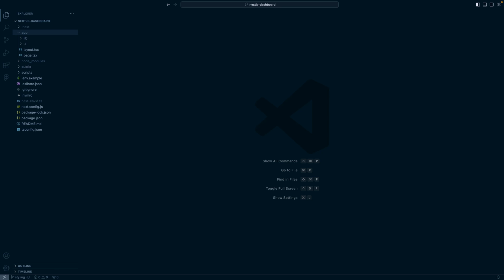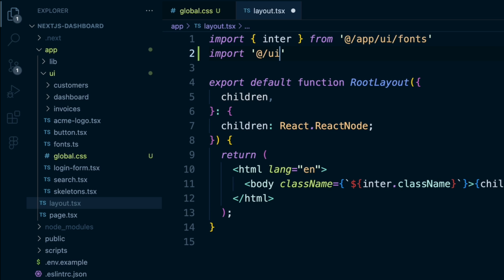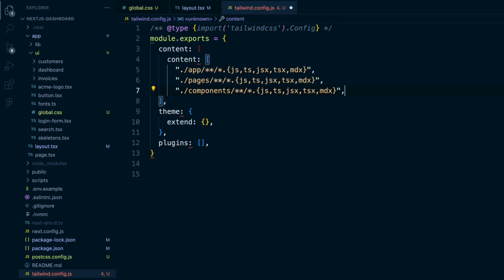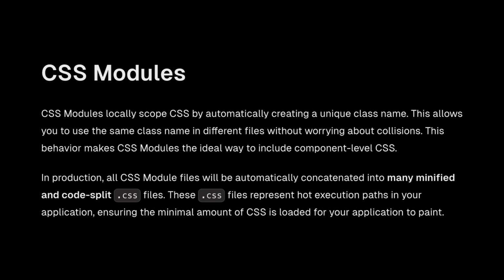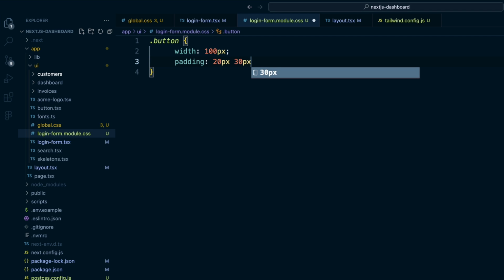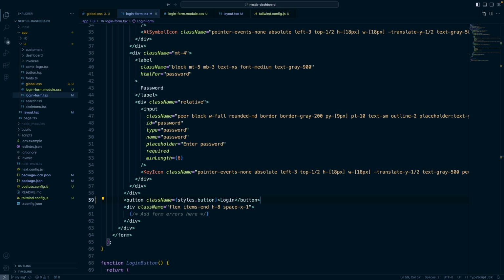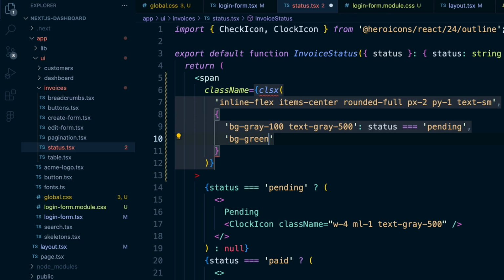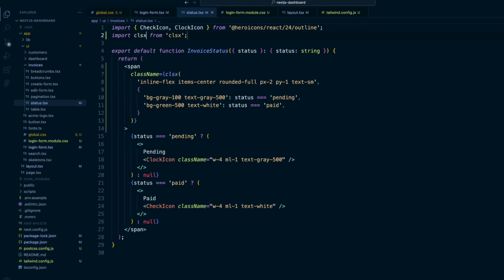How to Add Styles in Next.js (Tailwind, CSS Modules, Global, and Conditional)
In this tutorial, I'll show you how to add styles to your Next.js app. I'll cover how to add Tailwind to Next.js, using CSS Modules, global, and conditional styling.

-Andrew

⏰ Timestamps
0:00 - Global Styles
1:50 - Tailwind
4:22 - CSS Modules
6:45 - Conditional Styling